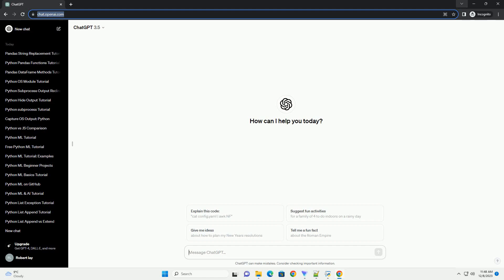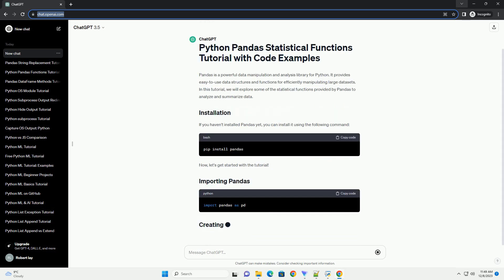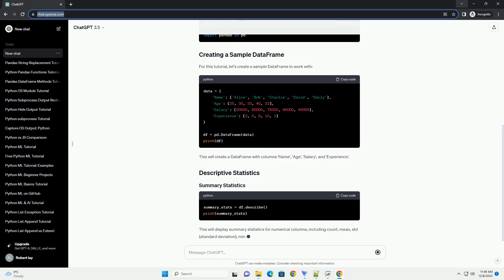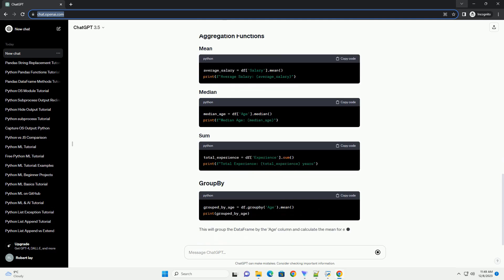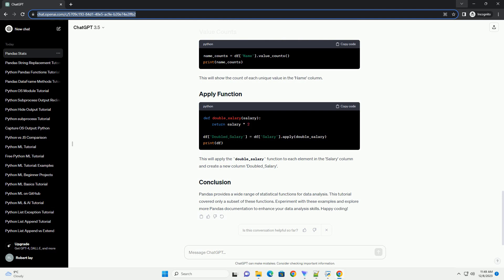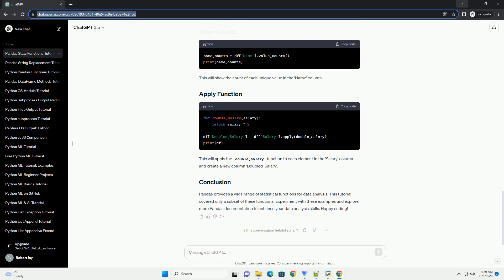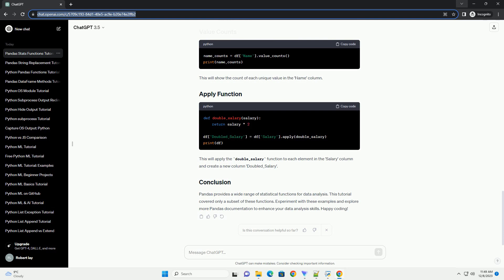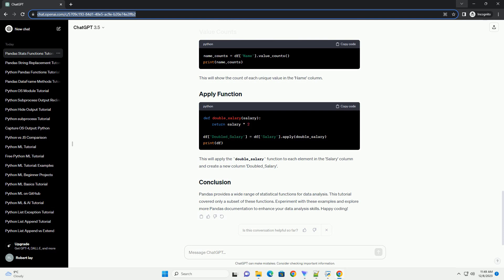python pandas statistical functions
Pandas is a powerful data manipulation and analysis library for Python. It provides easy-to-use data structures and functions for efficiently manipulating large datasets. In this tutorial, we will explore some of the statistical functions provided by Pandas to analyze and summarize data.
If you haven't installed Pandas yet, you can install it using the following command:
Now, let's get started with the tutorial!
For this tutorial, let's create a sample DataFrame to work with:
This will create a DataFrame with columns 'Name', 'Age', 'Salary', and 'Experience'.
This will display summary statistics for numerical columns, including count, mean, std (standard deviation), min, 25%, 50%, 75%, and max.
This will display the correlation matrix, which shows the correlation between numerical columns.
This will group the DataFrame by the 'Age' column and calculate the mean for each group.
This will show the count of each unique value in the 'Name' column.
This will apply the double_salary function to each element in the 'Salary' column and create a new column 'Doubled_Salary'.
Pandas provides a wide range of statistical functions for data analysis. This tutorial covered only a subset of these functions. Experiment with these examples and explore more Pandas documentation to enhance your data analysis skills. Happy coding!
ChatGPT